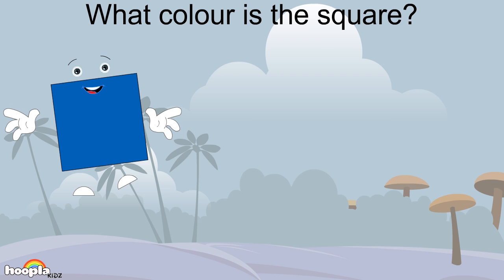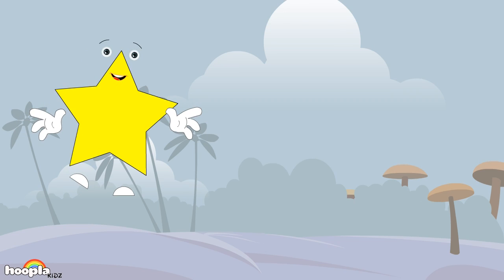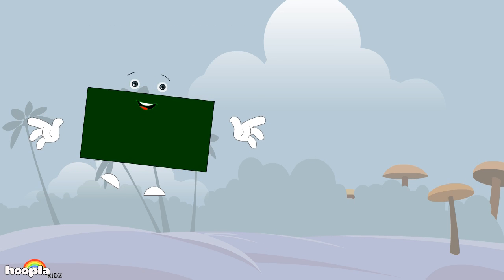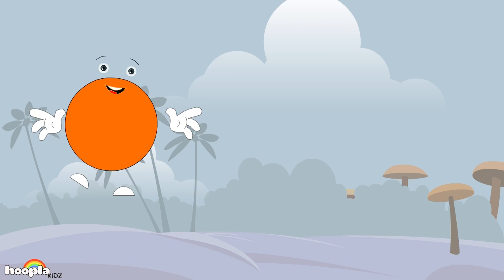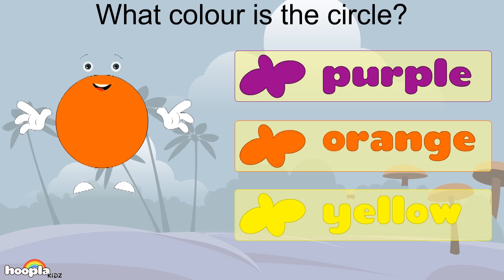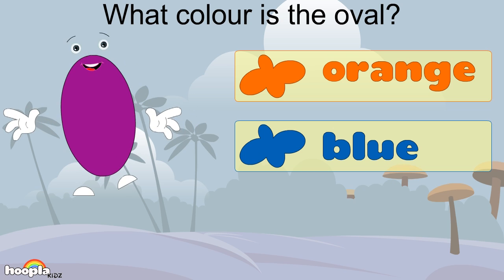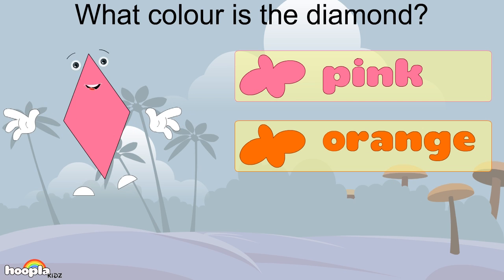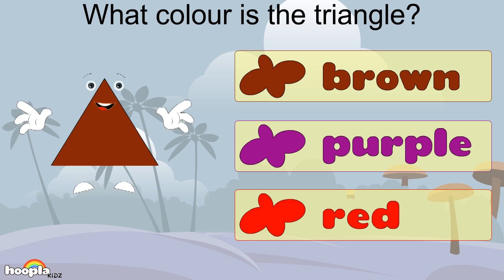Preschool Activities | Part 3 | HooplaKidz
HooplaKidz presents the most recent video Preschool Activities 3. So come along kids and let's have some "hoopla-fun"!

About HooplaKidz:
HooplaKidz is one of the most popular YouTube channels for preschoolers featuring the cutest and coolest characters in town Annie, Ben and Mango singing and dancing to many popular nursery rhymes and original songs as well as super fun learning videos.

Title: Preschool Activities 3 + More Nursery Rhymes & Kids Songs